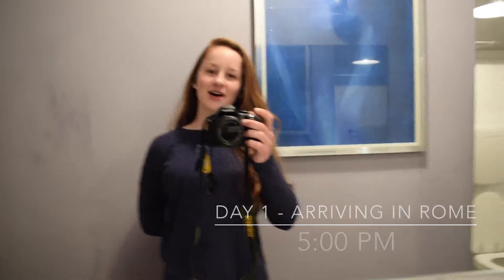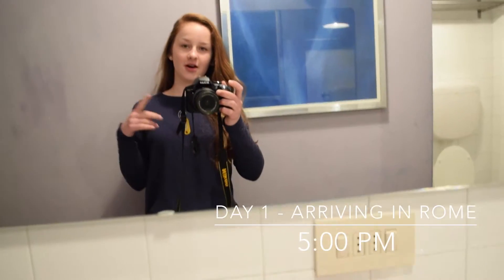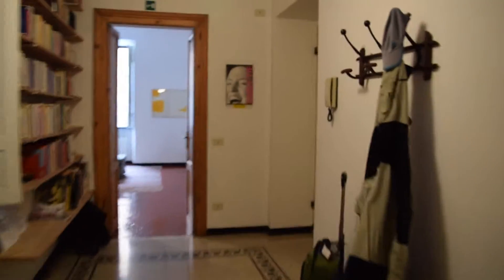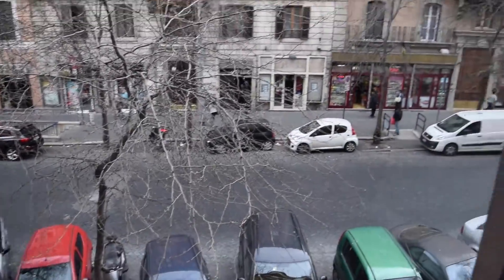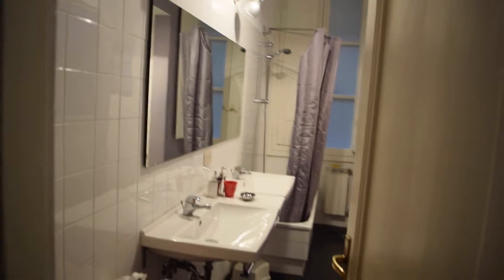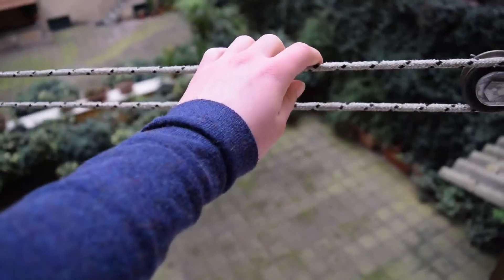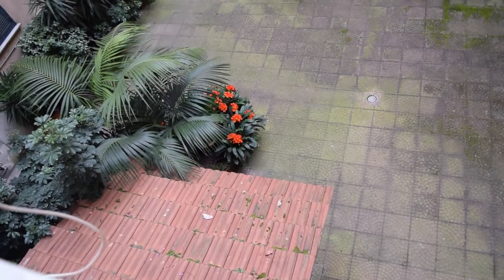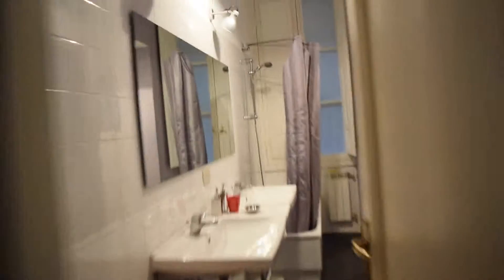Rome - Italy Vlog #4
Hi Guys! :)